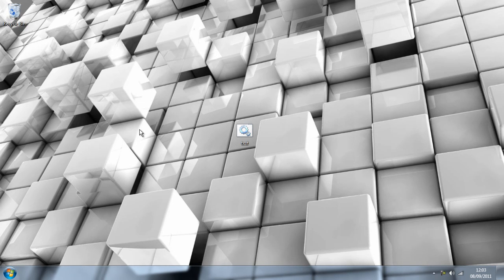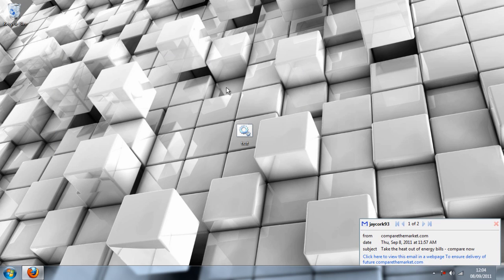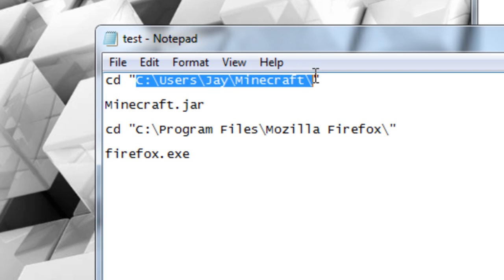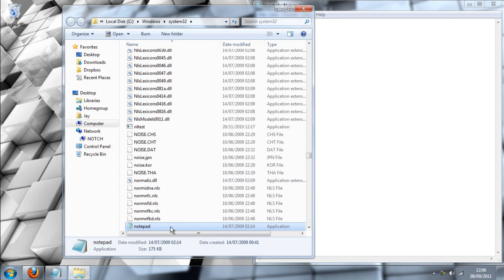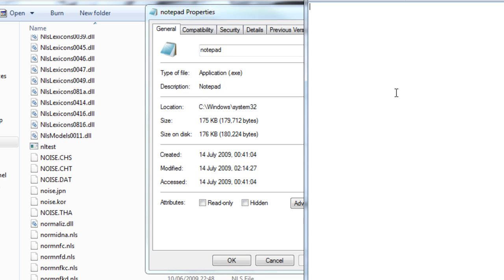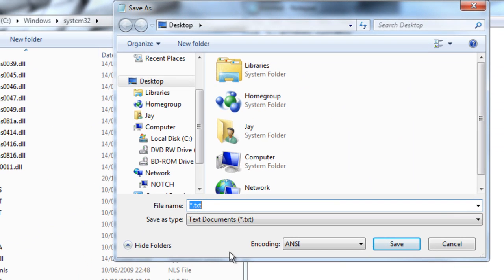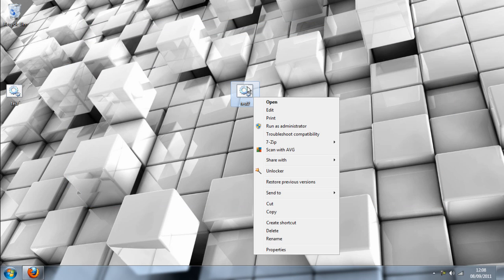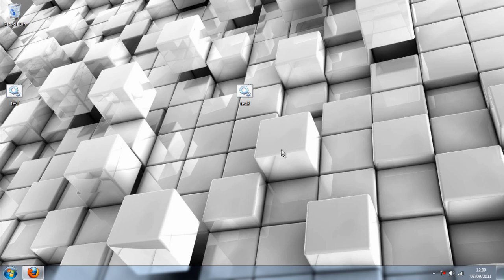How to open two programs with one click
A quick video show you how to make more than one program run at once using a short cut to a executable batch file jaycork93 english